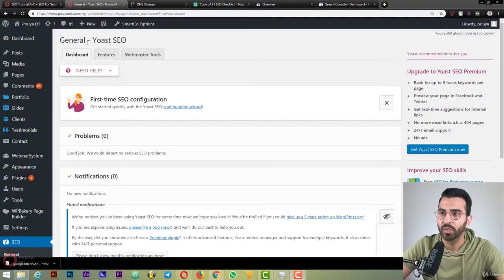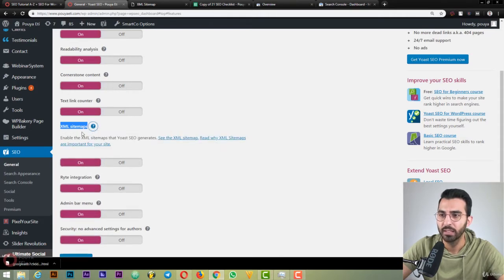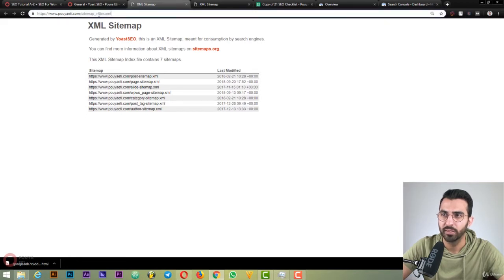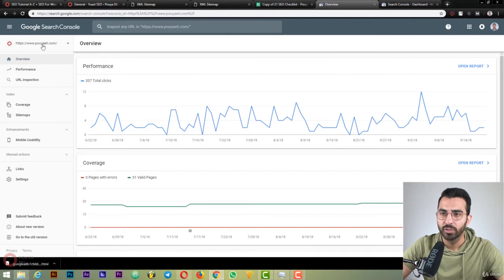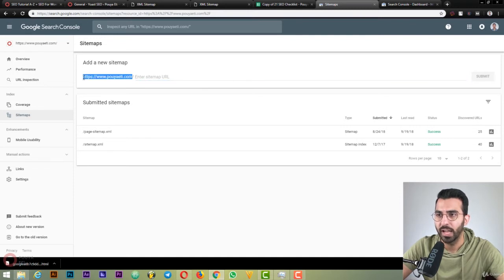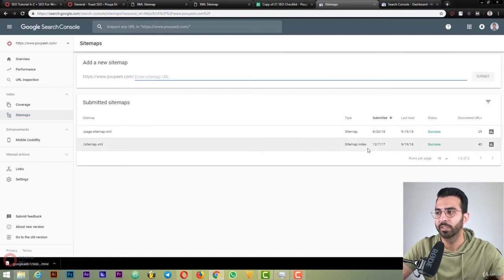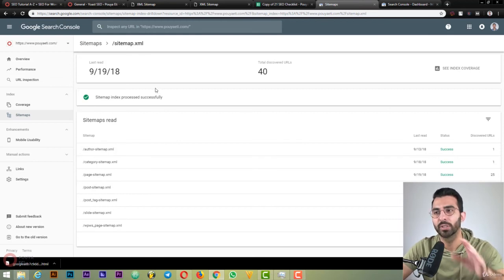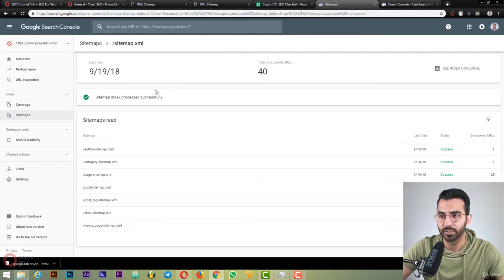Digital marketing Onpage seo Udemy 18